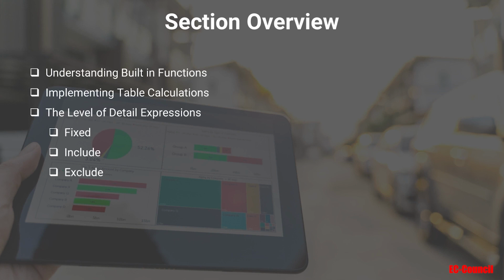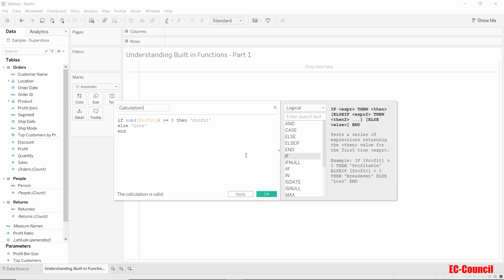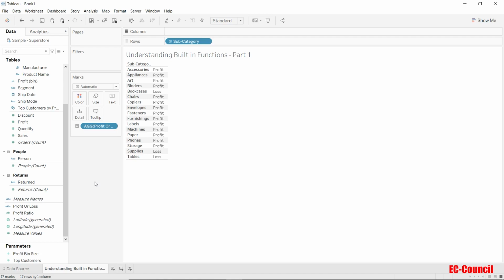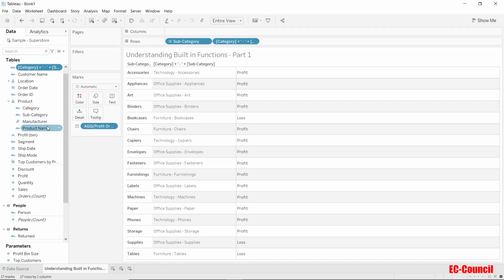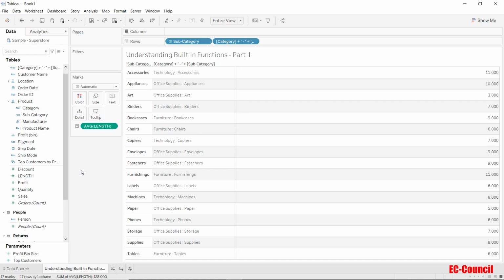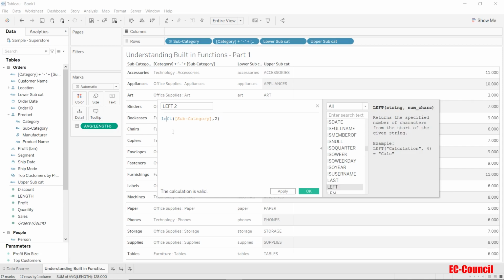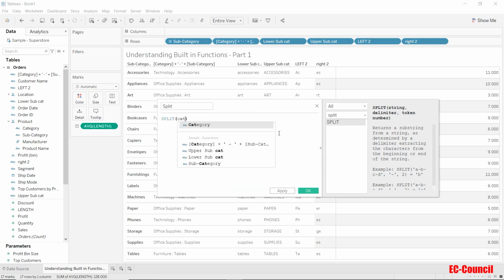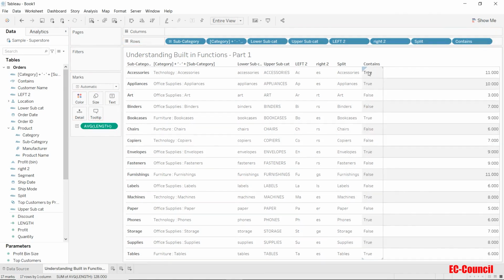32 - Understanding Build in Functions – Part 1